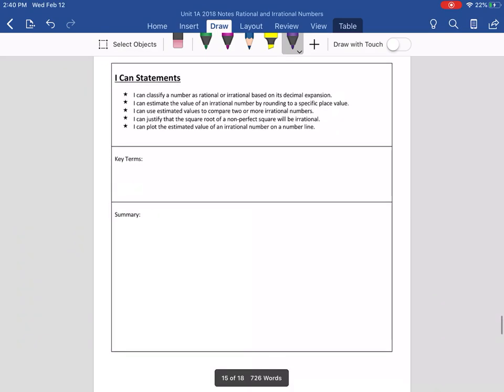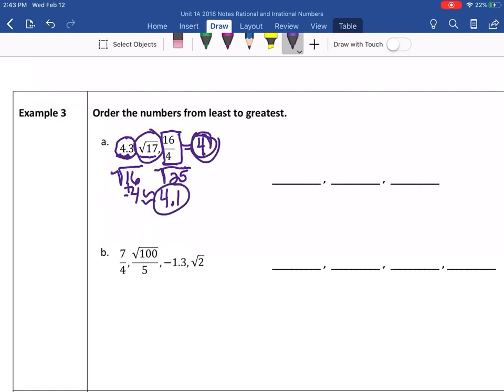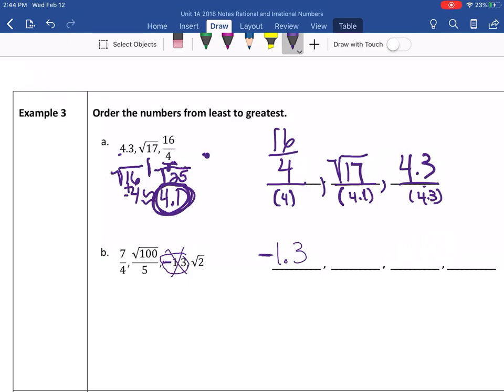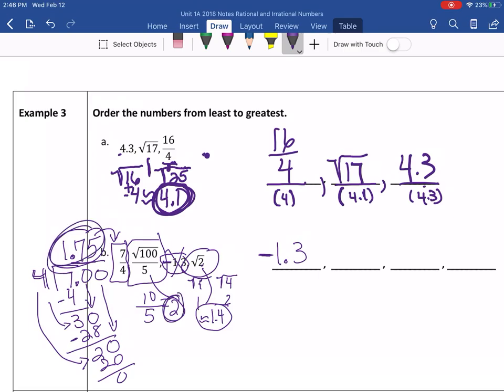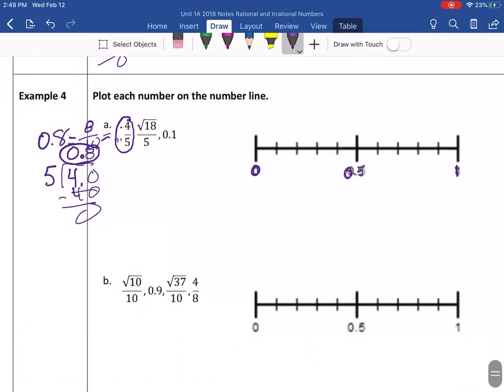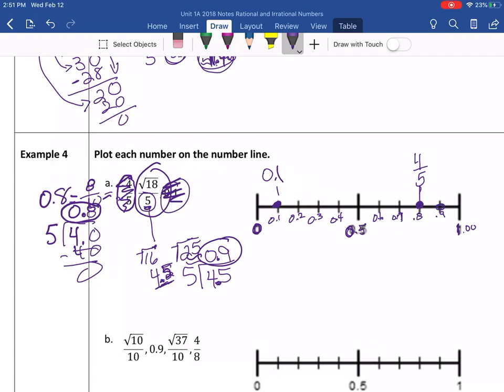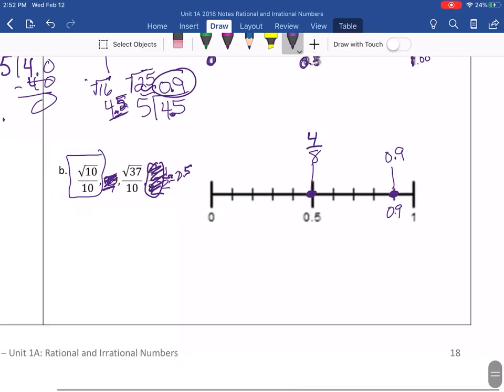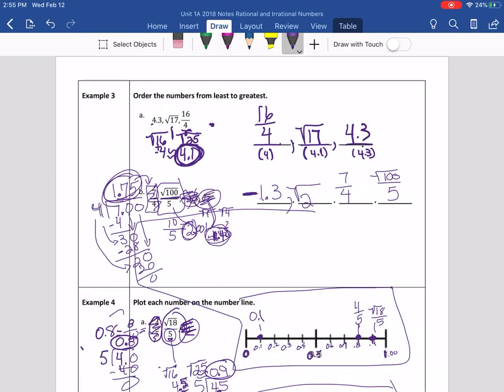1.4 Day 3 Irrational Numbers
In this video you will learn how to simplify irrational numbers to the nearest tenth or whole number and order them from least to greatest and also be able to place them on a number line. No calculators allowed.